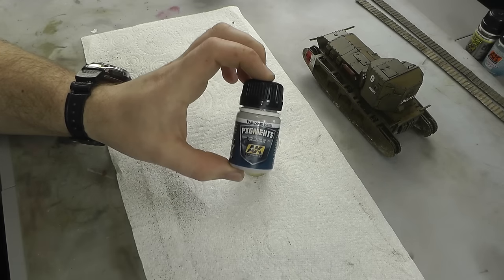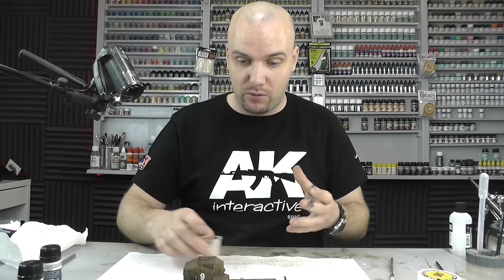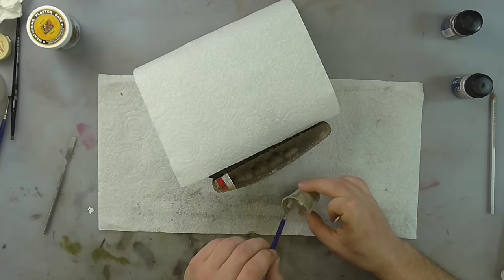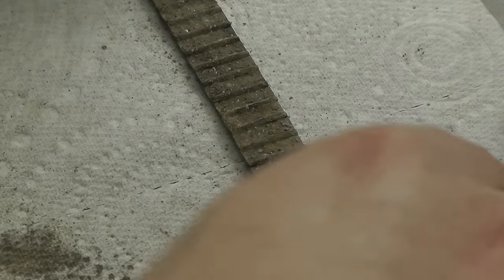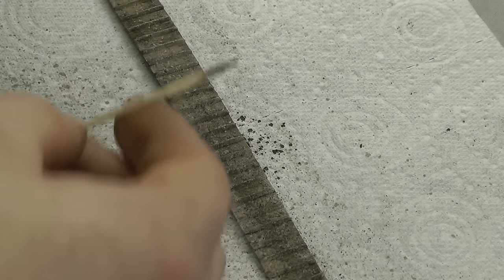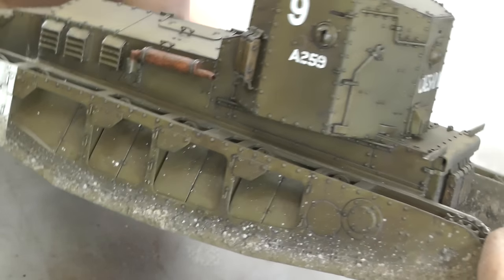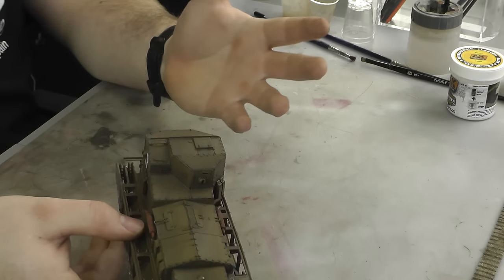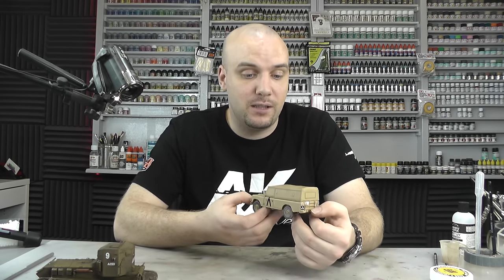AK Interactive : Basic Weathering Series : Episode.7 : Mud Splatter